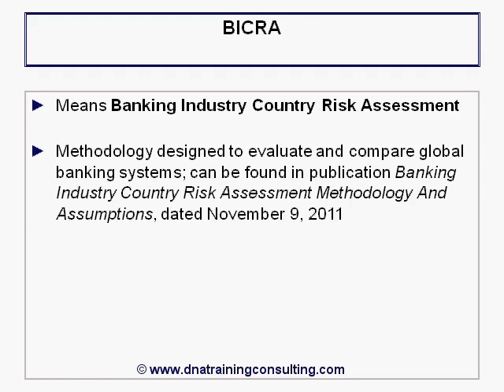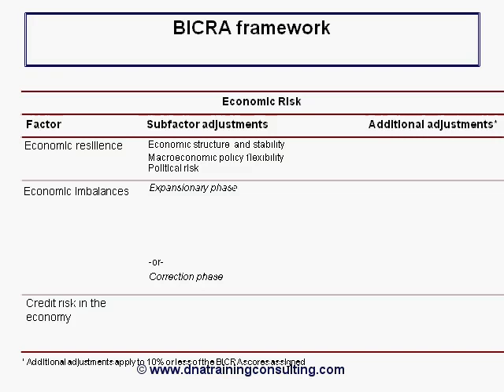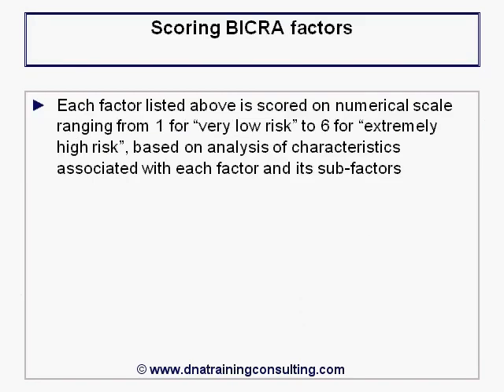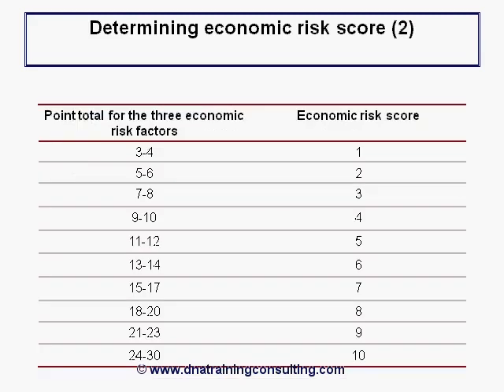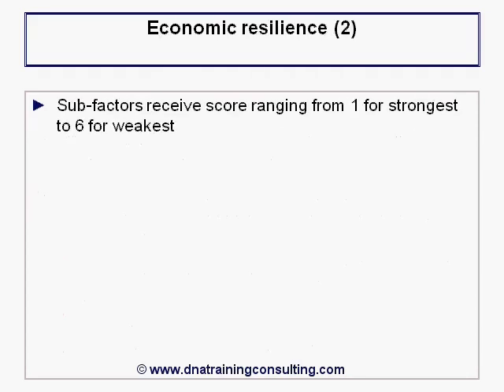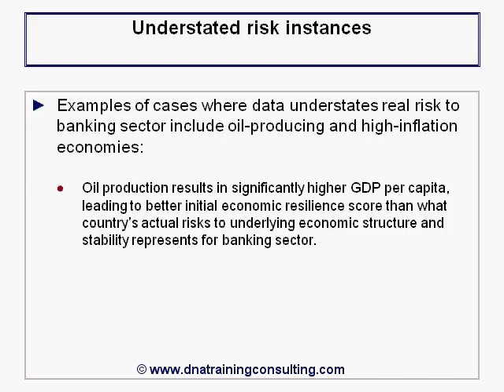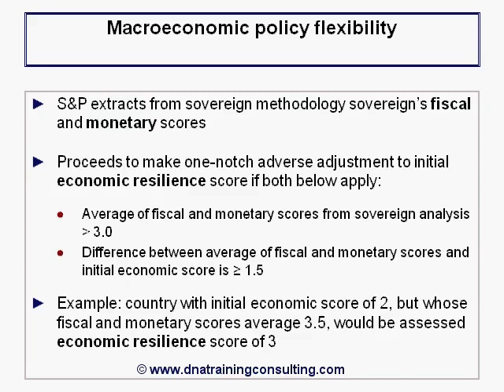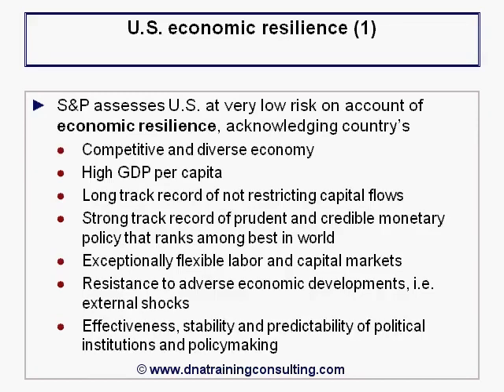Bank Industry Analysis by S&P - Chapter 2 - Demo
Purchase full video access and explore related documents at your fingertips.

Part 1, Chapter 2 describes the methodology behind S&P’s determination of the economic risk component of its so-called BICRA, or Banking Industry Country Risk Assessment.

Target Audience: Corporate bankers, relationship managers, research analysts, credit risk managers

Prerequisite required:
- None

Prerequisite recommended:
- Basel I and Basel II: Quantitative Rules